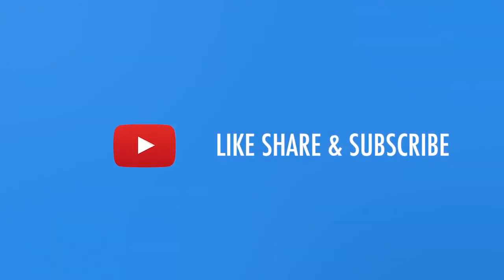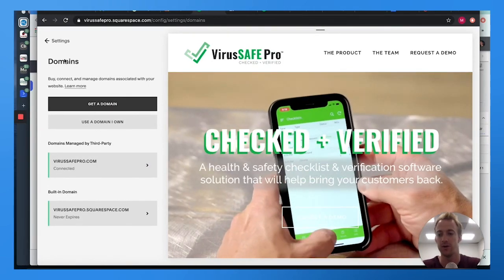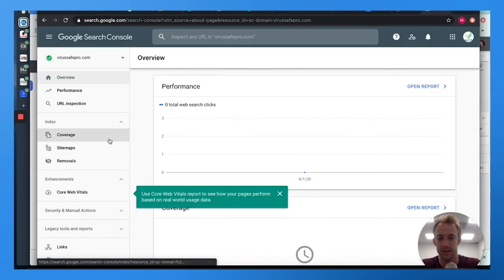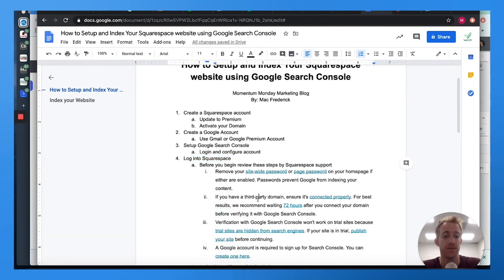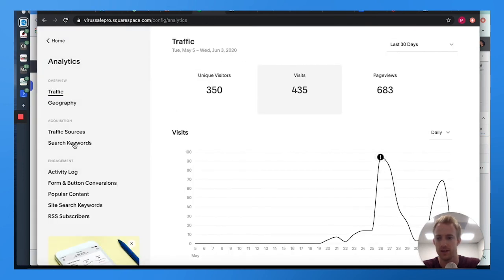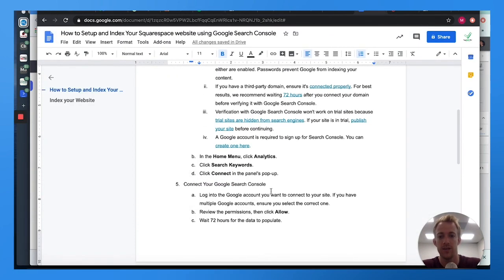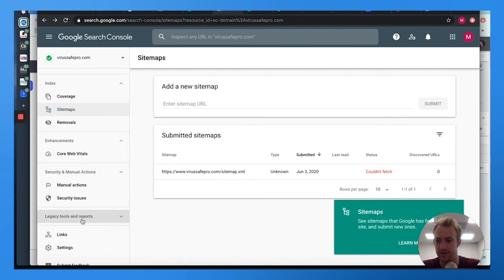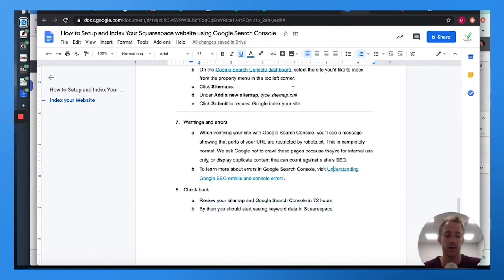How to Setup and Index Your Squarespace website using Google Search Console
By: Mac Frederick

1. Create a Squarespace account
- Update to Premium
- Activate your Domain

2. Create a Google Account
- Use Gmail or Google Premium Account

3. Setup Google Search Console
- Login and configure account

4. Log into Squarespace
- Before you begin review these steps by Squarespace support
- Remove your site-wide password or page password on your homepage if either are enabled. Passwords prevent Google from indexing your content.
- If you have a third-party domain, ensure it's connected properly. For best results, we recommend waiting 72 hours after you connect your domain before verifying it with Google Search Console.
- Verification with Google Search Console won't work on trial sites because trial sites are hidden from search engines. If your site is in trial, publish your site before continuing.
- In the Home Menu, click Analytics.
- Click Search Keywords.
- Click Connect in the panel's pop-up.

5. Connect Your Google Search Console
- Log into the Google account you want to connect to your site. If you have multiple Google accounts, ensure you select the correct one.
- Review the permissions, then click Allow.
- Wait 72 hours for the data to populate.
- If you're having trouble connecting to Google Search Console, try authorizing through the Connected Accounts panel.

6. Index your Website
- Index the whole site by submitting a site map
- By submitting a site map, you provide Search Console with your site’s publicly available page URLs and image metadata. All Squarespace sites automatically generate a site map. To learn more about site maps in - Squarespace, visit Your site map.
- On the Google Search Console dashboard, select the site you’d like to index from the property menu in the top left corner.
- Click Sitemaps.
- Under Add a new sitemap, type sitemap.xml
- Click Submit to request Google index your site.

7. Warnings and errors
- When verifying your site with Google Search Console, you'll see a message showing that parts of your URL are restricted by robots.txt. This is completely normal. We ask Google not to crawl these pages because they’re for internal use only, or display duplicate content that can count against a site's SEO.
- To learn more about errors in Google Search Console, visit Understanding Google SEO emails and console errors.
- Check back - Review your sitemap and Google Search Console in 72 hours
- By then you should start seeing keyword data in Squarespace